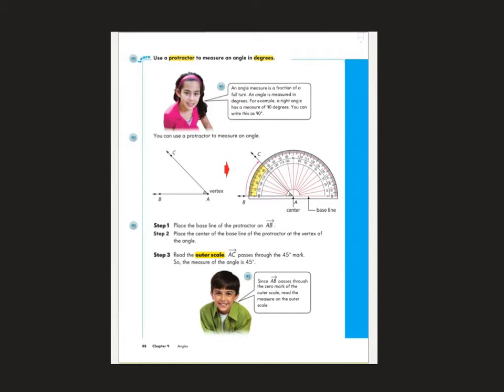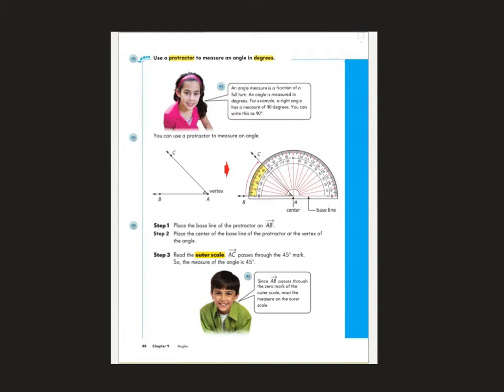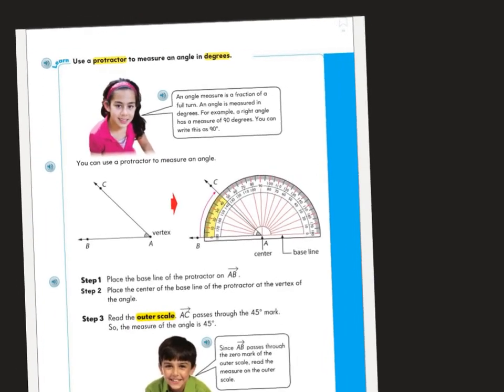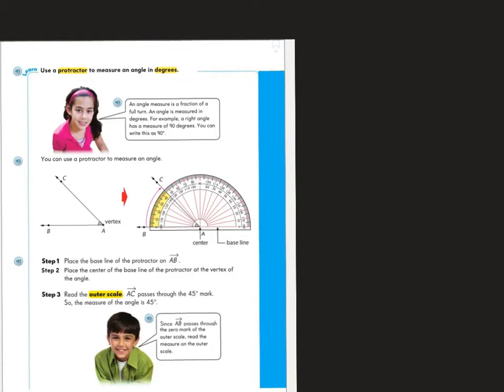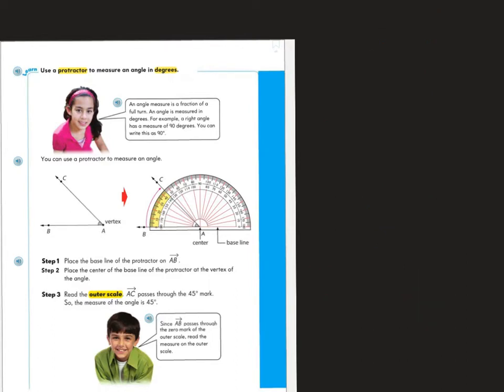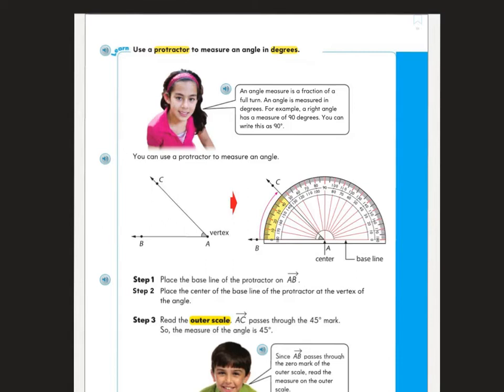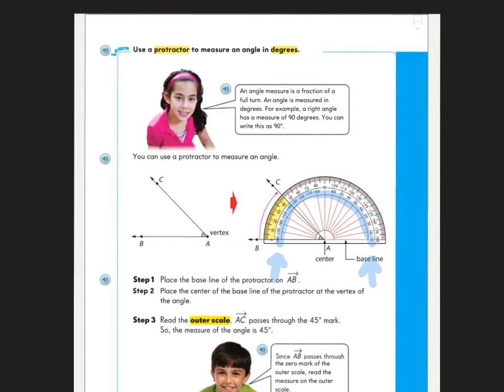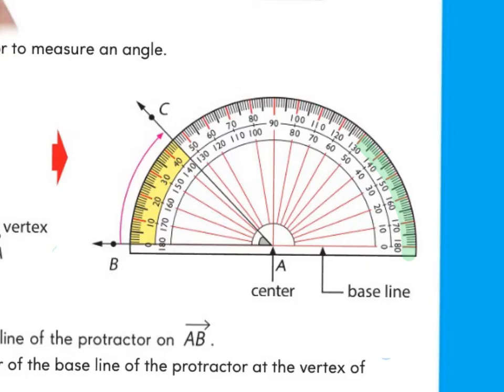Measuring Angles: Lesson 9.1, Part 2 (pgs. 88-90)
This is the video lesson for you math e-learning lesson on Monday, 3/23/20. Be sure to follow along in your textbook!